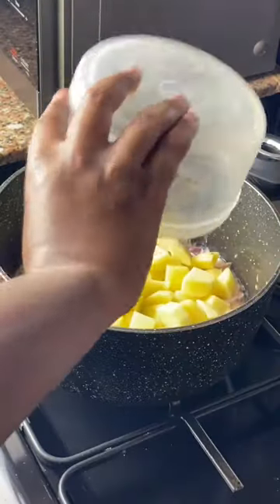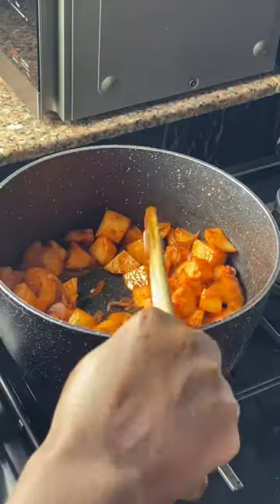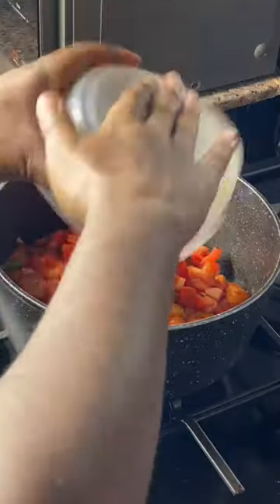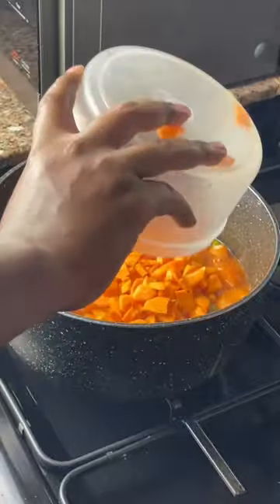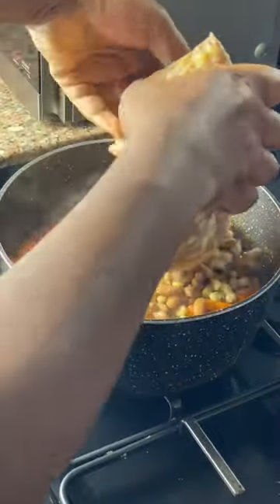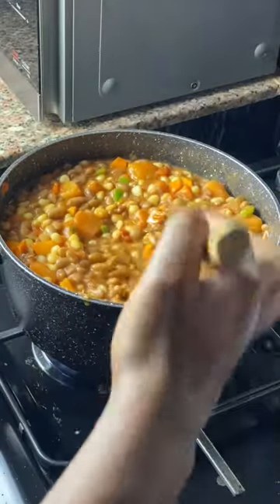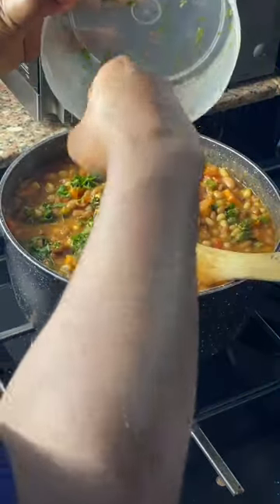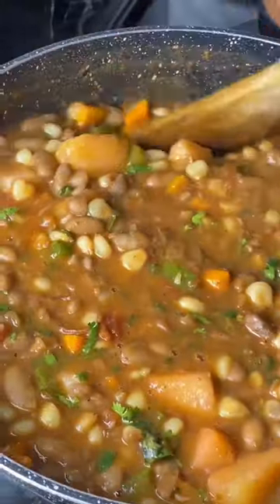Make Dinner With Me!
Let’s make githeri. Fry onions, ginger and garlic until fragrant.
The potatoes with spices are next. Paprika, garam masala and white pepper – with salt to taste.
Your potatoes should soften but not all the way, before adding tomato paste. Green bell peppers next, then tomatoes. Make a sauce with that.
You could be wondering, “WHERE IS THIS GITHERI?” Relax. Rome wasn’t built in a day. Also, you need to add in the carrots first.
Add your githeri after the carrots have cooked for about 7-10 minutes. Water that down but not too much.
Cook for about 10 more minutes, tasting and seasoning with more salt.
Garnish with dhania.
Bad angles aside, I had really missed githeri and this really hit all the spots. Serve with an avocado (I DIDN’T HAVE ONE!) and some cabbage. Happy eating!